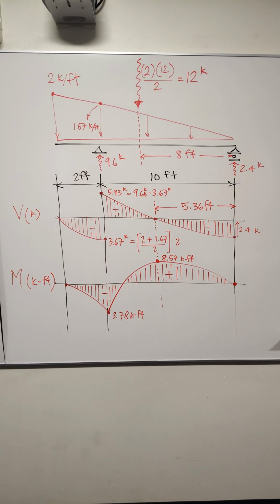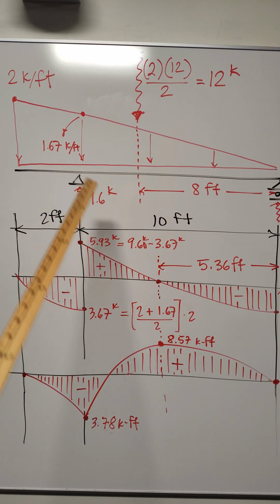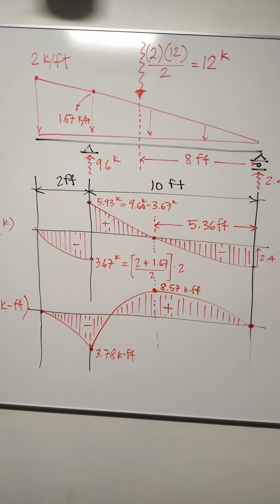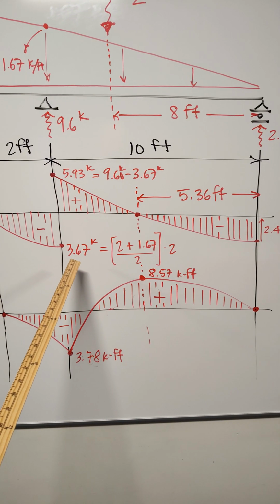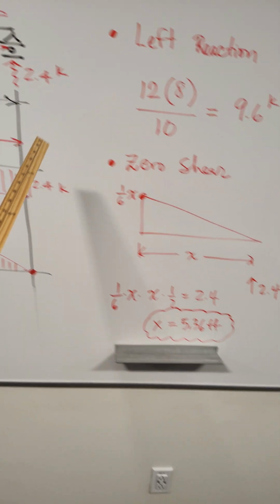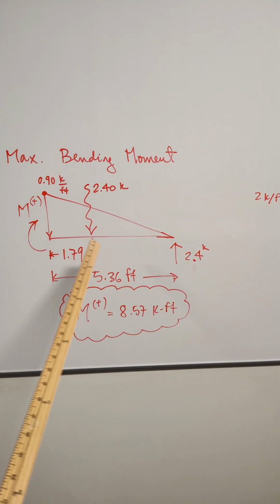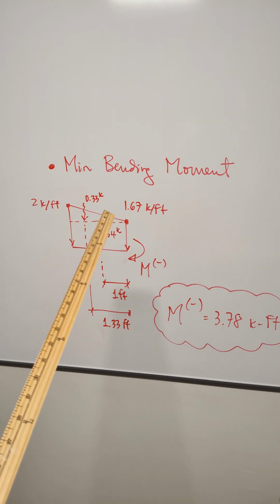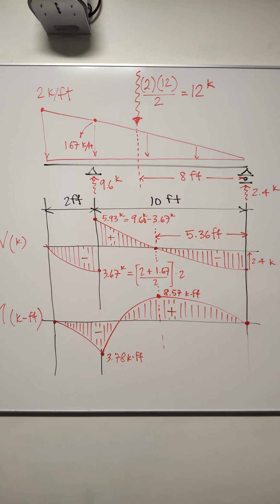Sketch Shear and Moment Diagram of Simply Supported Beam with Triangular Load.